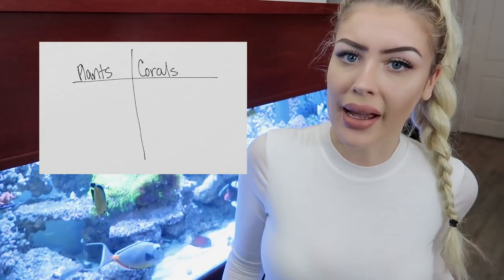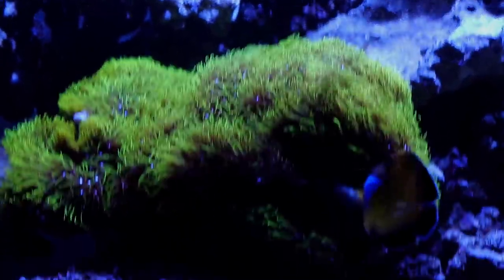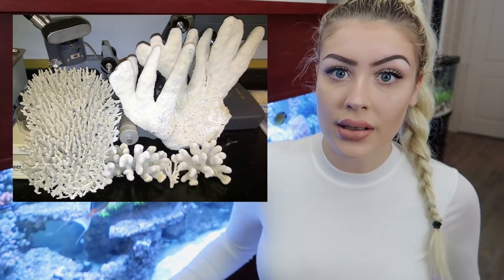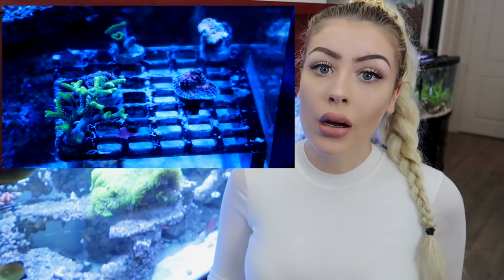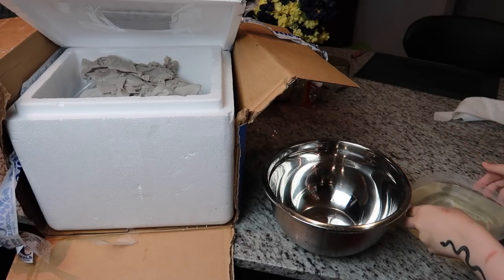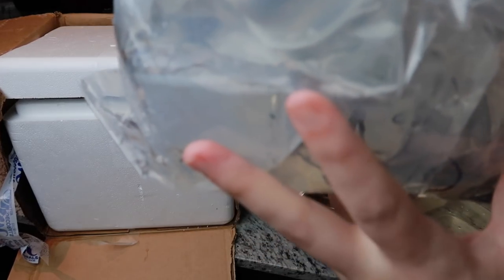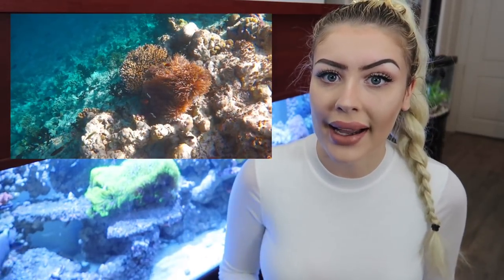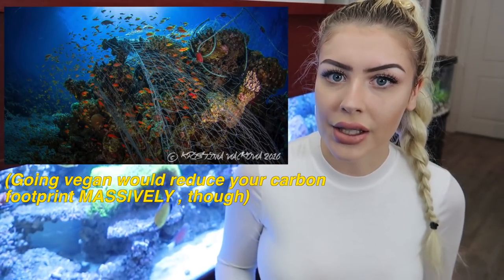Corals are ALIVE?! (Coral Facts in Less Than 20 Minutes)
Everything I know about corals in less than TWENTY minutes. aimed for ten and failed haha.
I get my Corals from World Wide Corals. :) be on the lookout for their launch of their subscription program
! WAYS TO REDUCE YOUR CARBON FOOTPRINT: